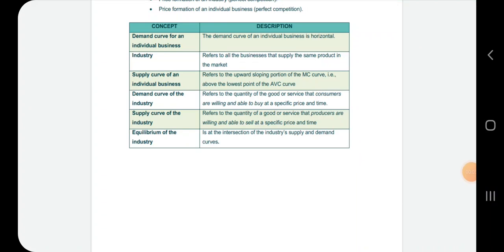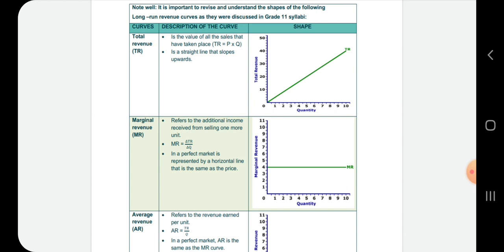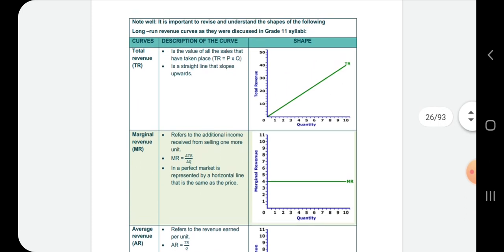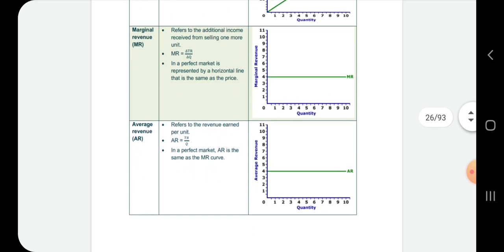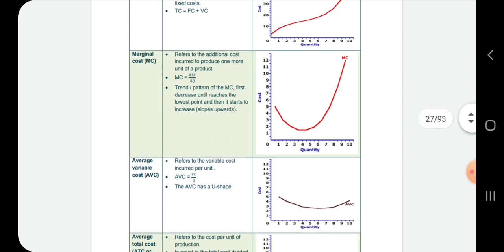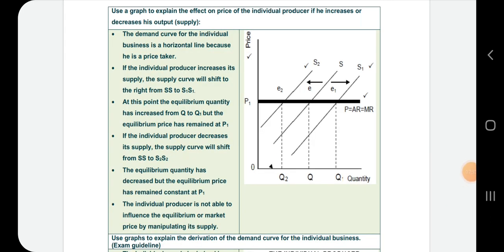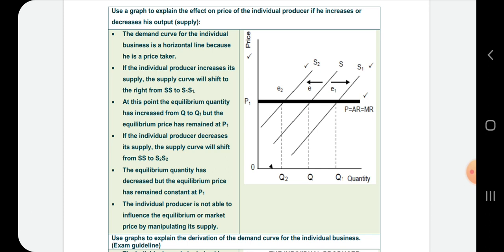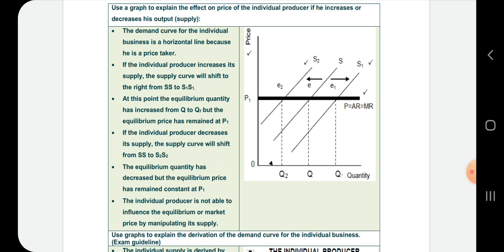GRADE 12 DYNAMICS OF MARKETS| SUPPLY CURVE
revenues curve
marginal revenue curve
avarage revenue curve